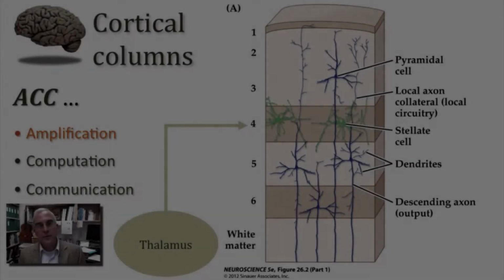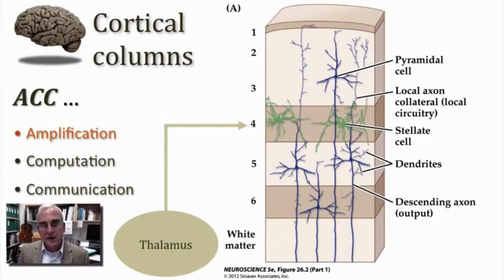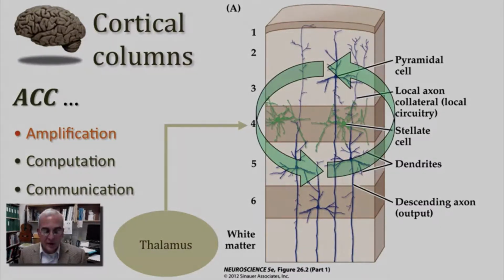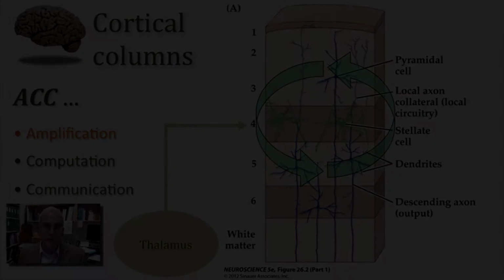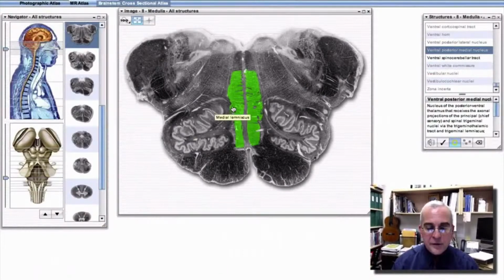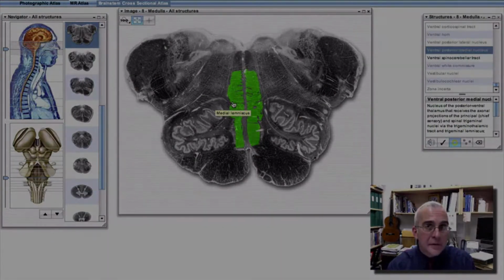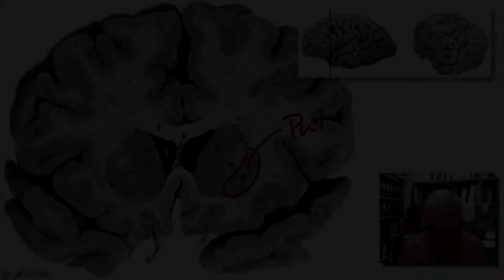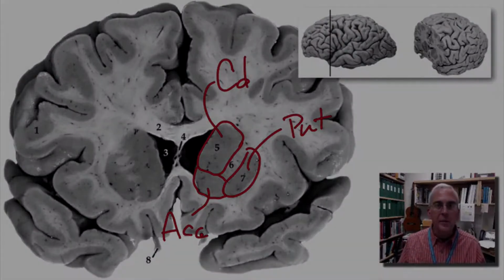Sample Tutorial Clips from "Medical Neuroscience"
Brief montage of a few tutorial clips from the Coursera MOOC, “Medical Neuroscience”. Learn for free at coursera.org!